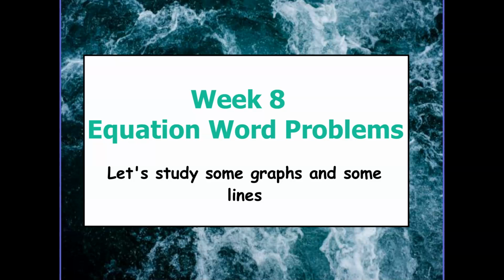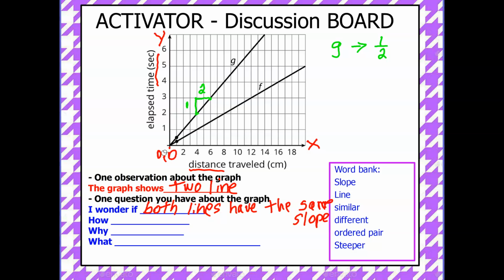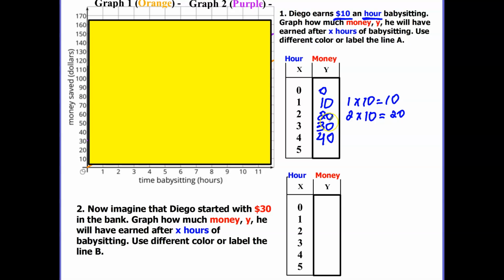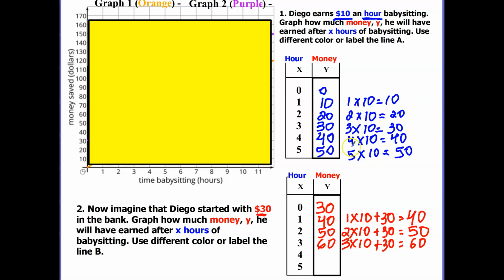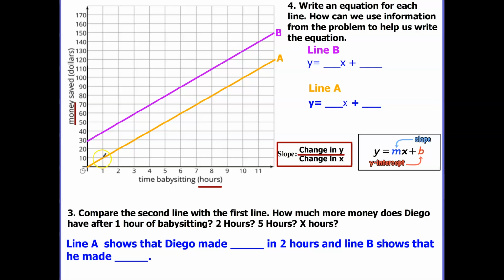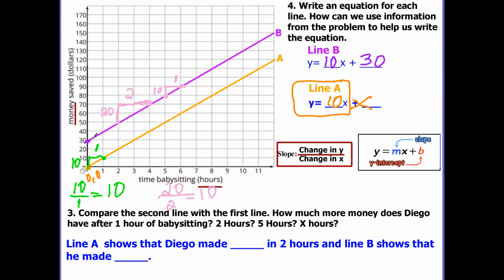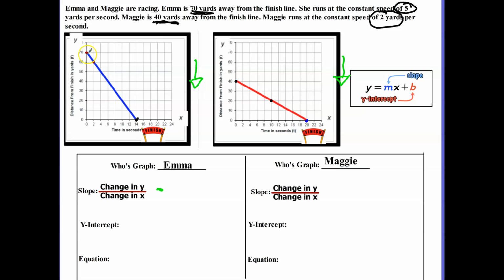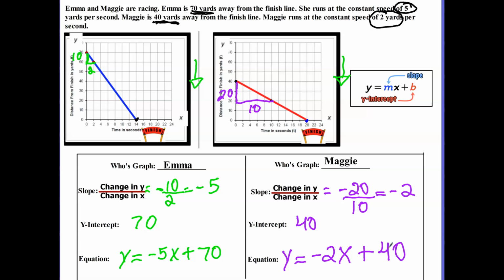MAPS DL: week 8 Linear equations word problems